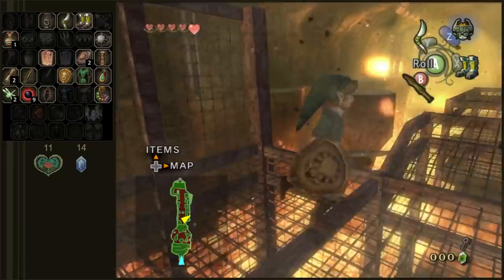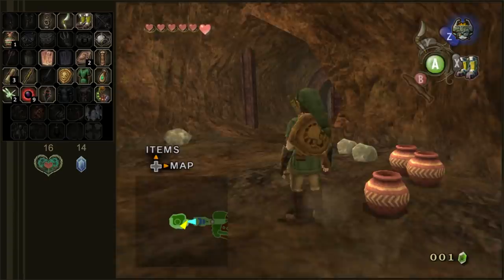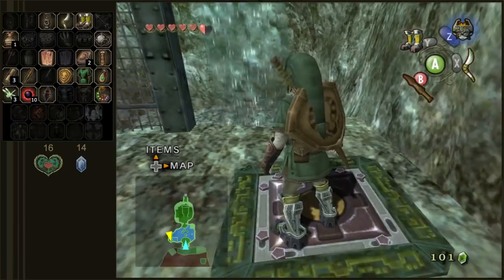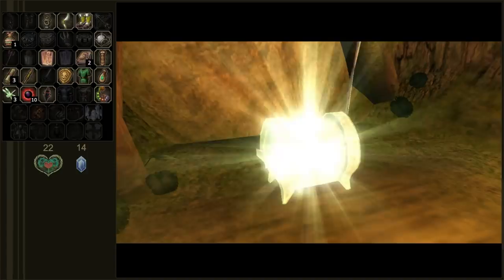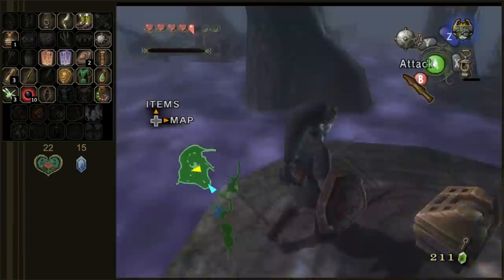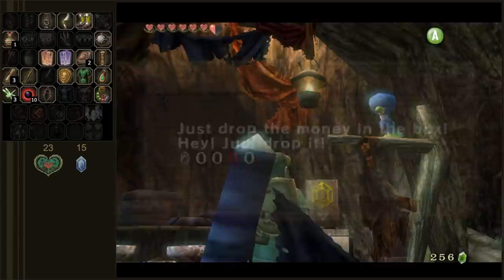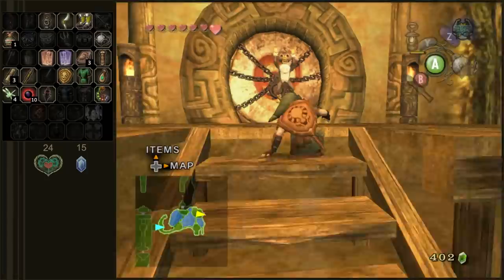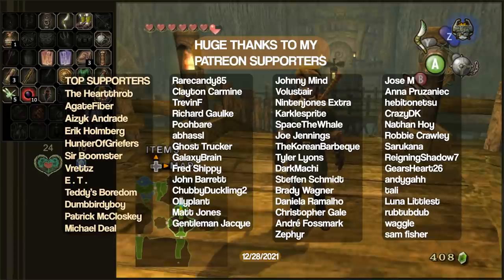Legend of Zelda: Twilight Princess Randomizer - Part 5 [Goron's Secret Treasure]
Moving through the Goron Mines with our newly acquired Hylian Timbs.

In this Twilight Princess randomizer where we're randomizing the locations of all the main items such as the bow, clawshot, lantern, boomerang, bombs, etc., tunics, wallets, upgrades, rupees, heart pieces, keys, poe souls, golden bugs, hidden skills, and more!! Join me as I mix up one of my favorite video games of all time!

- - - MORE RANDOMIZERS - - -